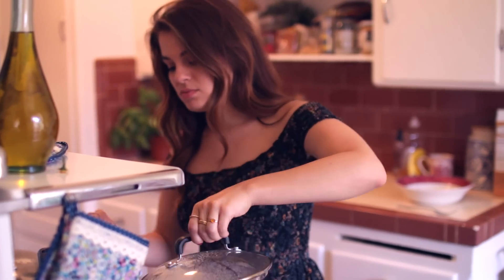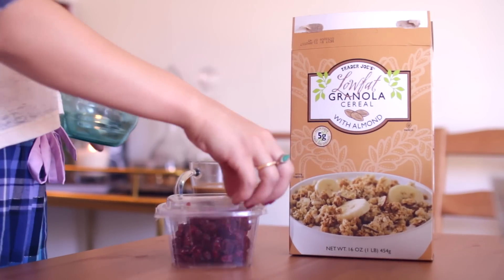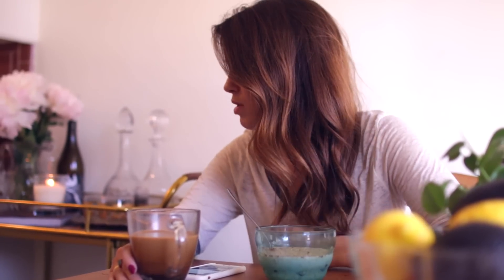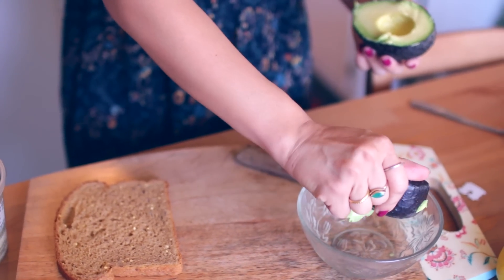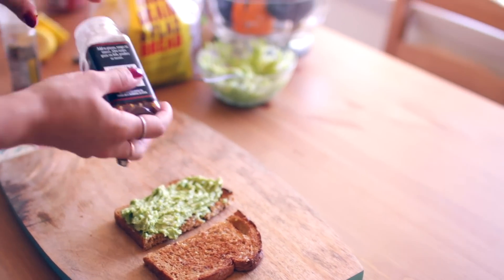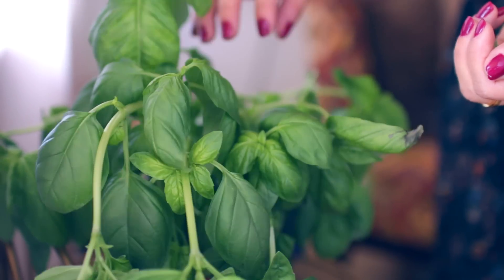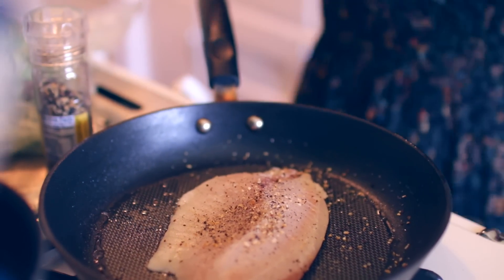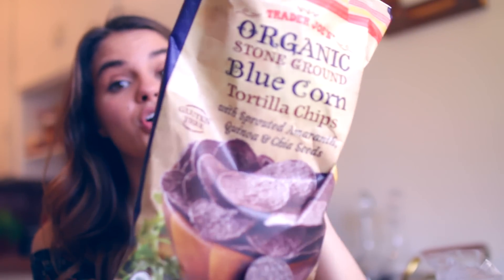What I Eat In A Day | Healthy & Simple Recipes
Here's all da foodz I'm currently loving!

Hope you guys enjoy this video! I always enjoy talking about food! :)

Love you all to the moon and hope you are having the best day!

xx

C